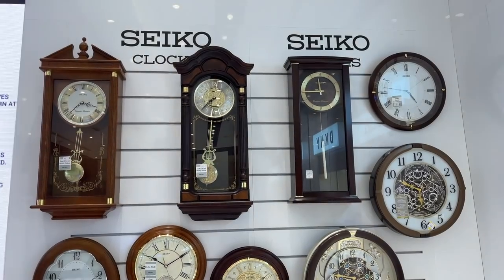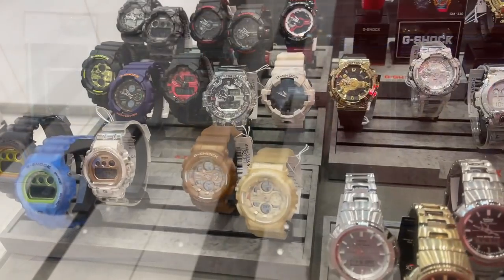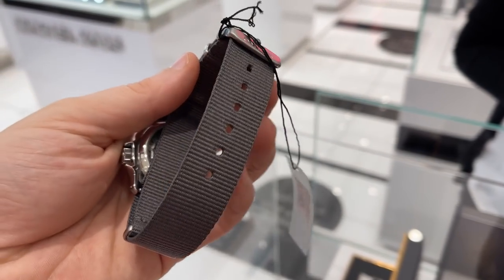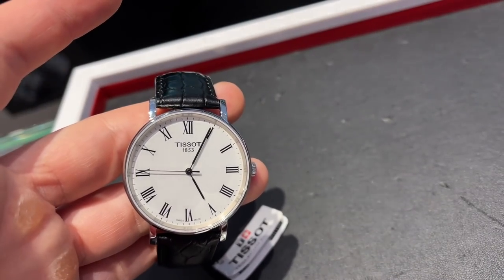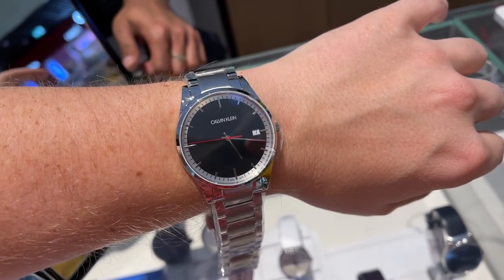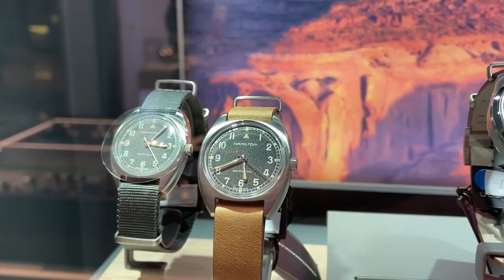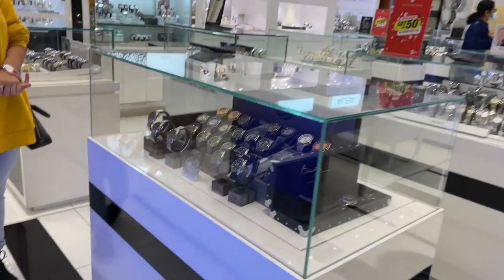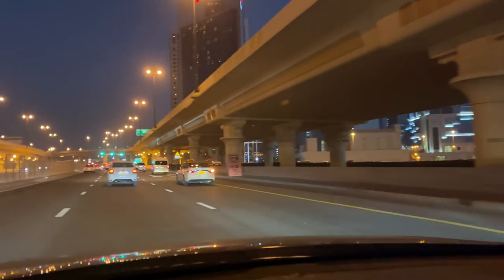Buying the best $200 Watch in Dubai Mall - Seiko Timex MVMT + Grand Seiko Store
(Watch from the video)

Searching & Buying the best $200 Watch in Dubai Mall - Seiko Timex MVMT + Grand Seiko Store

Hey guys,

in this video we are searching for the best $200 budget watch that my friend Elly needs as a wedding gift. So join our journey and lets see what we can find and what we are going to buy in the end.